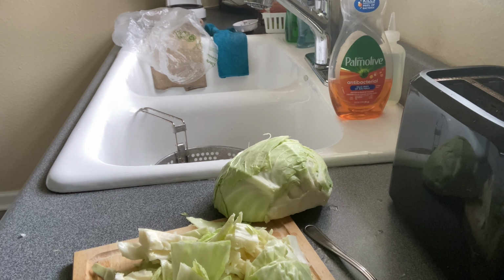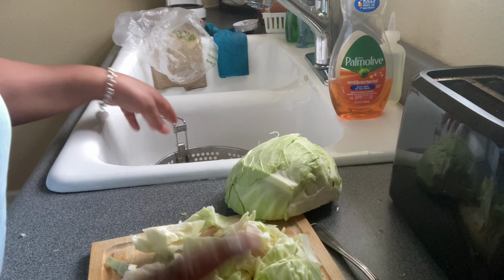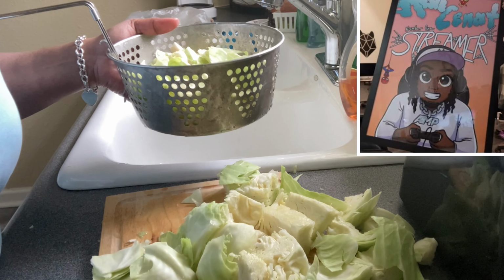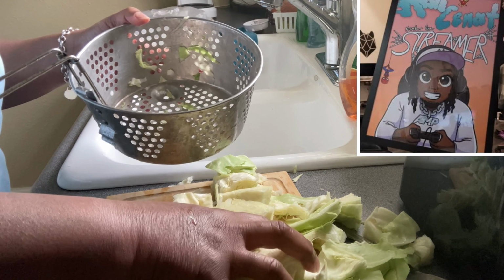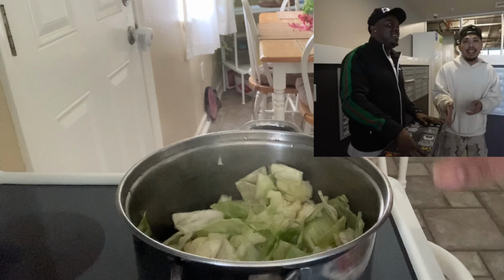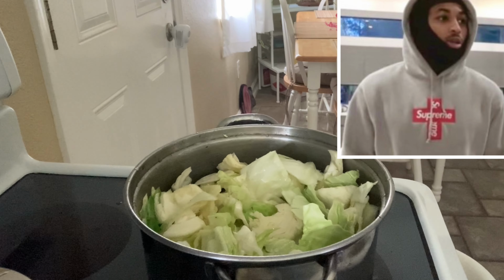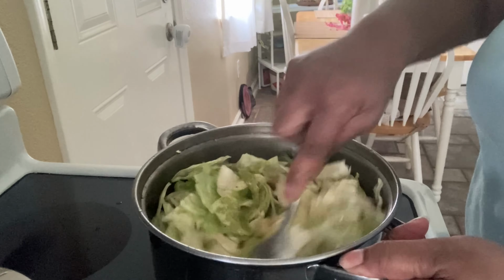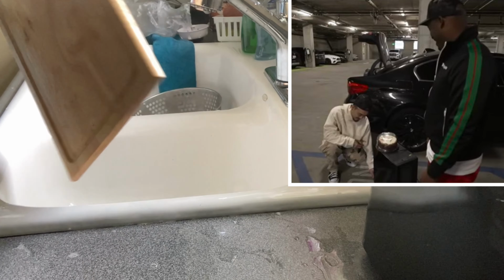DDG Friend ‘Chino’ Expose Him For No Birthday Gift & Dub Criticizing His Art | Fried Cabbage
DDG Best Friend ‘Chino’ Expose Him For Not Receiving A Birthday Gift & His Brother ’Dub’ Criticizing His Art + How I Fry Cabbage.